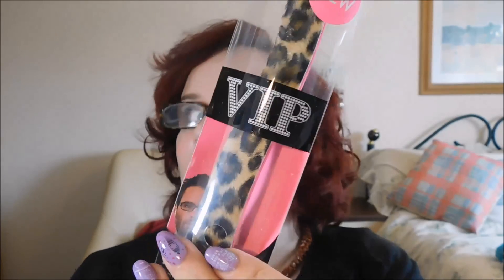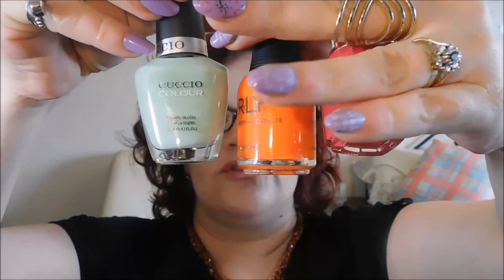Nailbox Time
It's that time of month again Beauties.
My monthly Nailbox has arrived.
This is a monthly subscription £15.00 that you can cancel at anytime.

Essie = £9.95

Style file = £7.35

Subject heading Mrs dimples